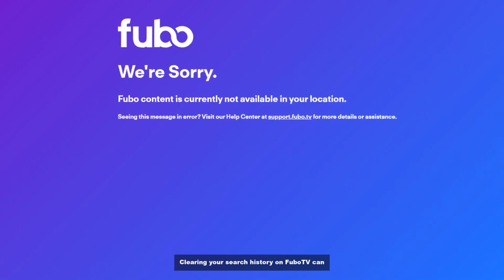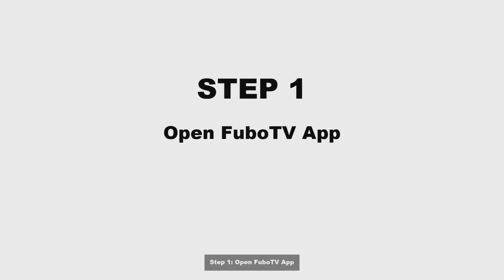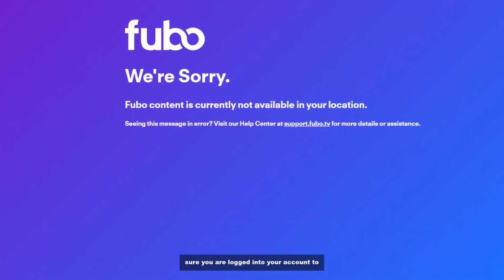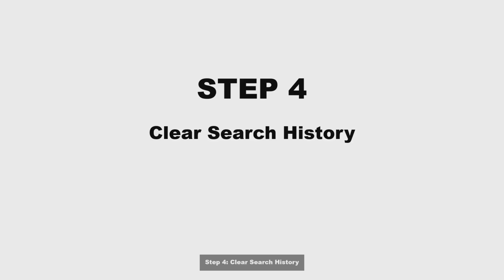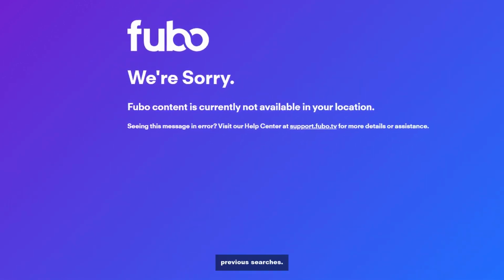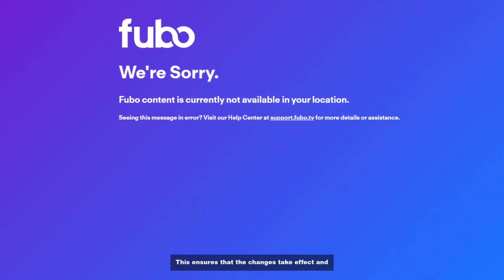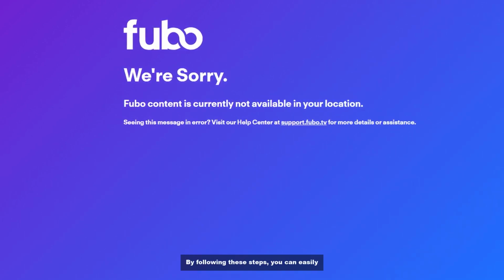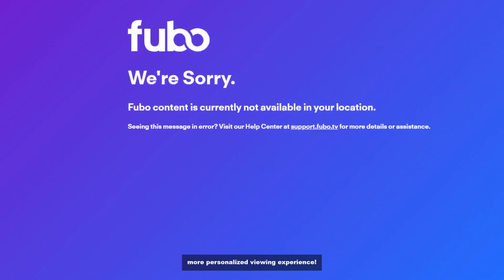How To Clear Search History On FuboTV 2025 (2026)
In this video, we will show you how to clear search history on FuboTV 2025. If you're looking to manage your viewing preferences or simply want a fresh start, this guide will help you navigate the settings easily.